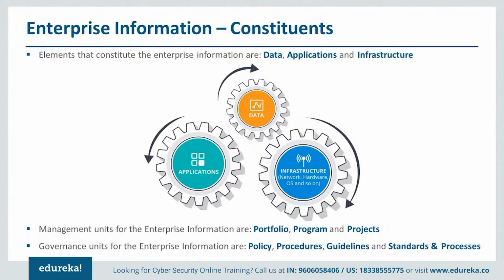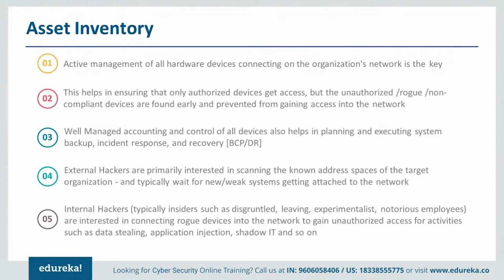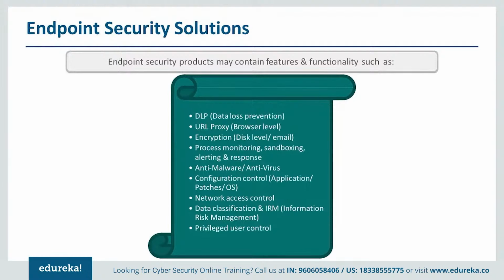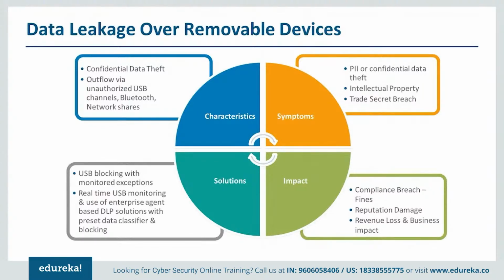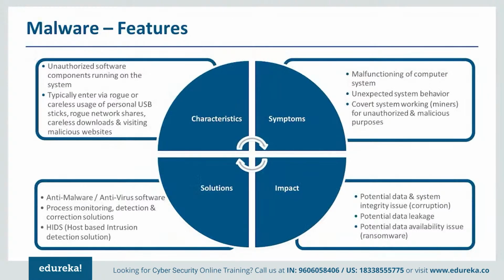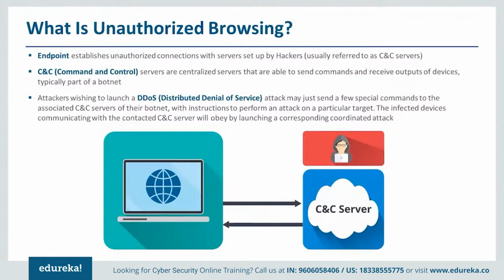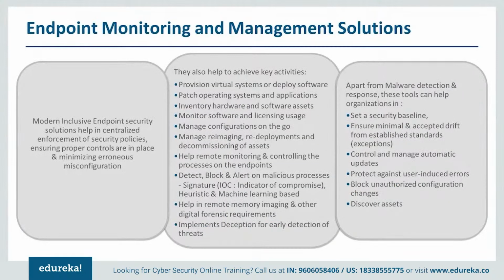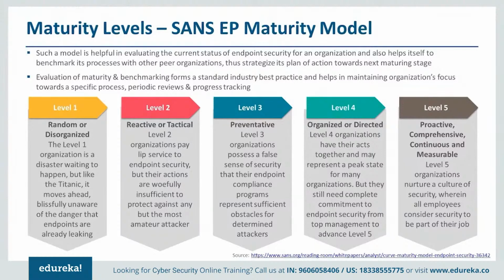Data Security and End Point Security Tutorial | Edureka | Cybersecurity Rewind - 4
This Edureka "Data Security and End Point Security" video will give you an introduction to Data Security in Cybersecurity.
00:00 Introduction
00:19 Agenda
04:07 Data classification
15:04 End Points
16:40 What is Endpoint security
17:46 Endpoint Security solutions
25:10 Typical enterprise data flow scenario
35:15 Different types of Malware
46:20 Malware Features
54:26 Data leakage over cloud
01:04:00 Scenario 1
01:07:40 Scenario 2
01:09:54 Demo 1 Computer monitoring
01:11:21 Demo 2 System Recovery

Networking Professionals
Linux Administrators